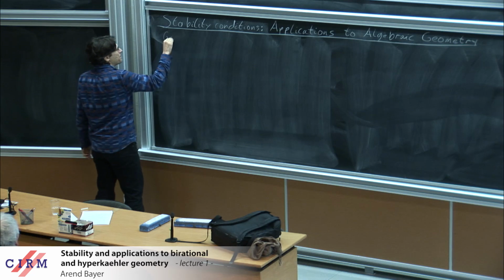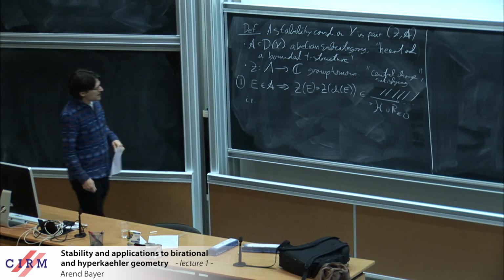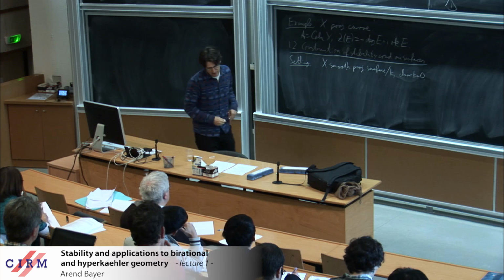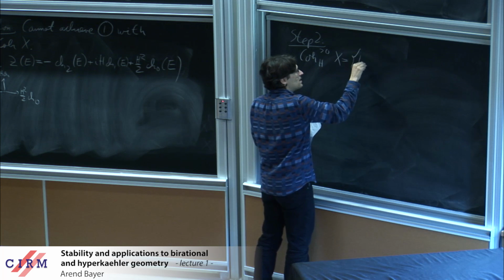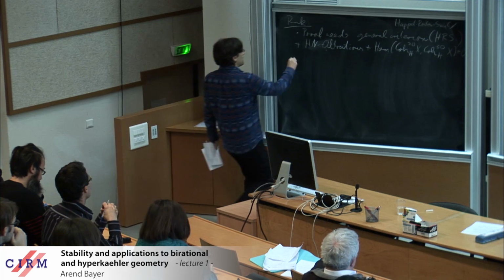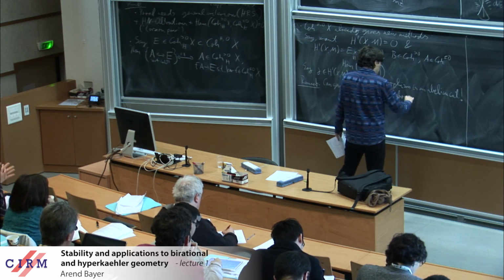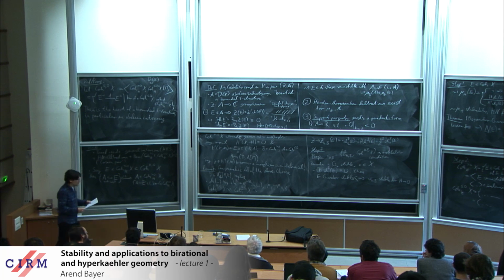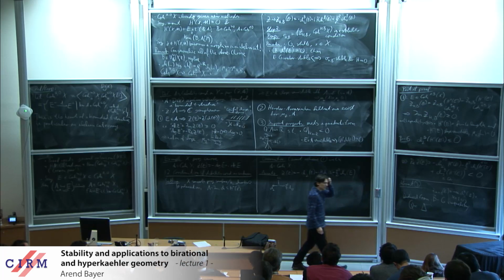Arend Bayer: Stability and applications to birational and hyperkaehler geometry - lecture 1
Abstract: This lecture series will be an introduction to stability conditions on derived categories, wall-crossing, and its applications to birational geometry of moduli spaces of sheaves. I will assume a passing familiarity with derived categories.
- Introduction to stability conditions. I will start with a gentle review of aspects of derived categories. Then an informal introduction to Bridgeland's notion of stability conditions on derived categories. I will then proceed to explain the concept of wall-crossing, both in theory, and in examples.
- Wall-crossing and birational geometry. Every moduli space of Bridgeland-stable objects comes equipped with a canonically defined nef line bundle. This systematically explains the connection between wall-crossing and birational geometry of moduli spaces. I will explain and illustrate the underlying construction.
- Applications : Moduli spaces of sheaves on K3K3 surfaces. I will explain how one can use the theory explained in the previous talk in order to systematically study the birational geometry of moduli spaces of sheaves, focussing on K3 surfaces.